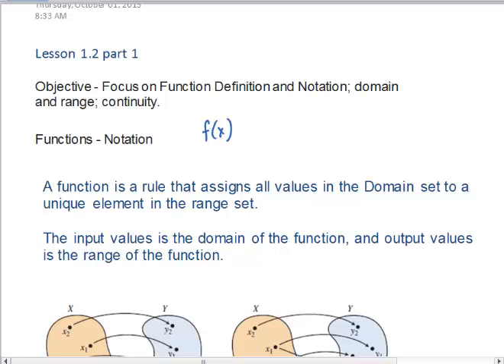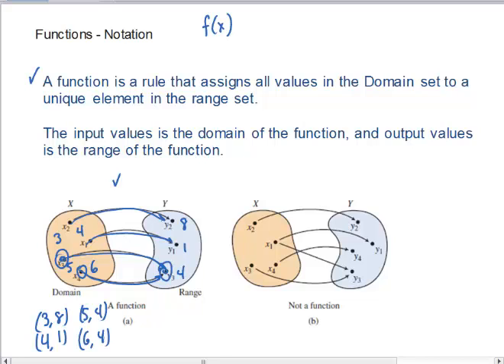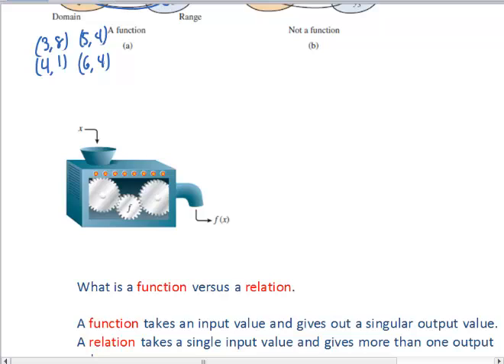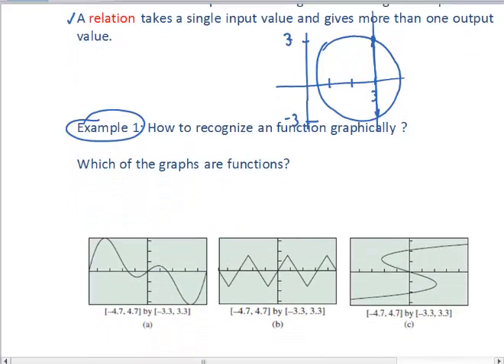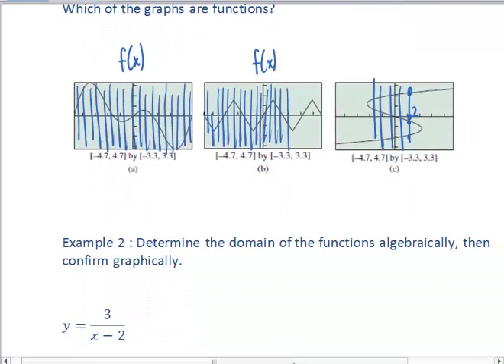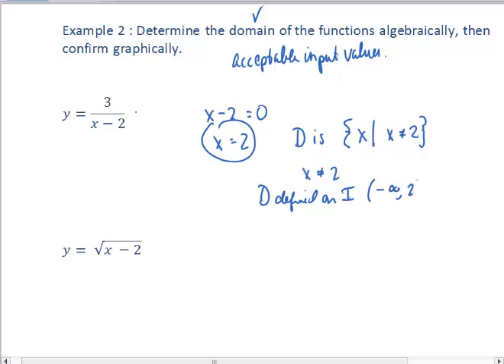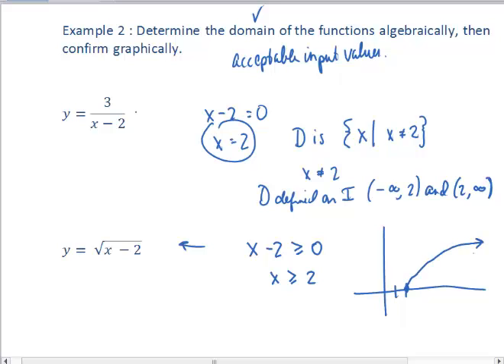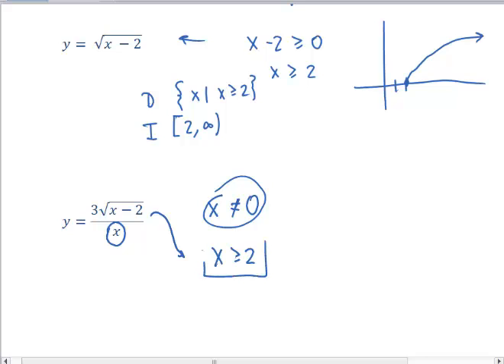Unit 1 Day 3 Functions and Domain and Range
Functions and Domain and Range.  Some examples of how to tell the difference between a function and relation.  Some other examples of finding Domain for some well known functions.